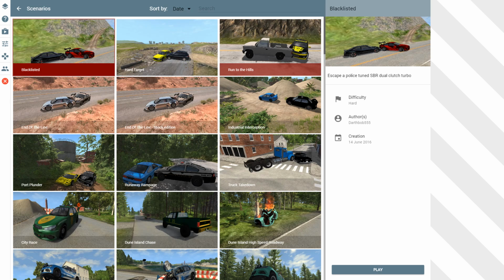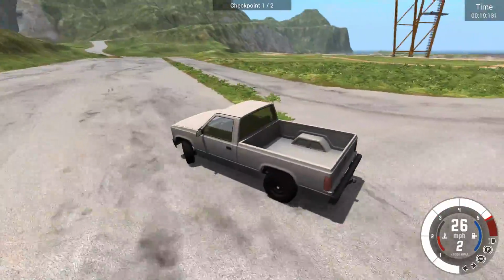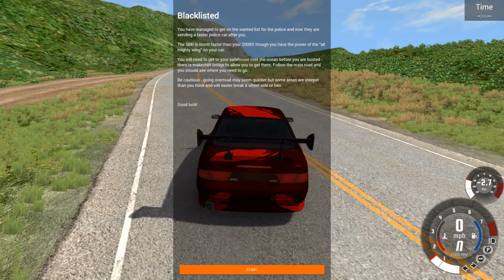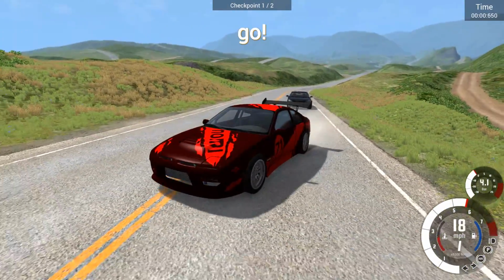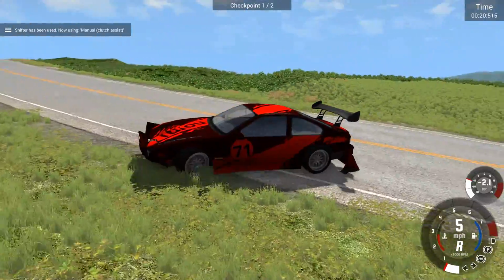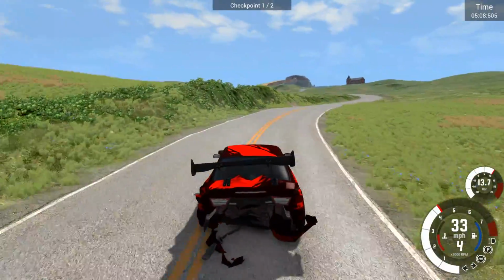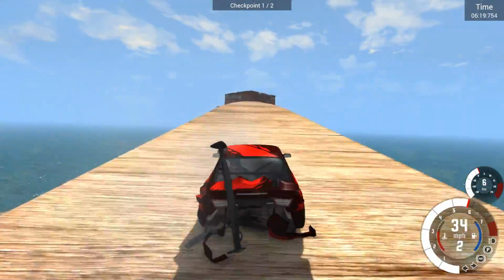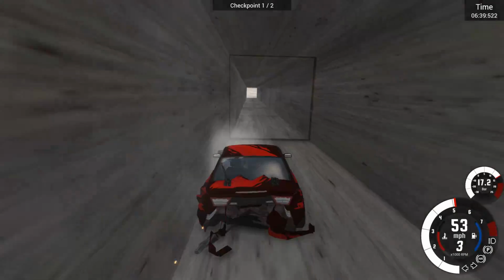BeamNG Drive Scenarios Ai Trying To Be Police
The Ai have a go at driving the police car for some chases, well i say chases...

Mods used